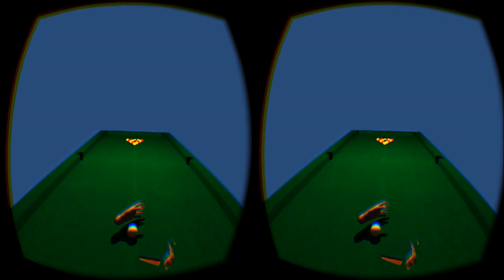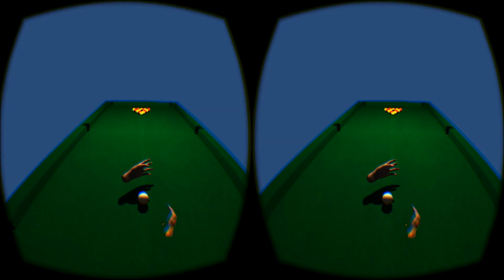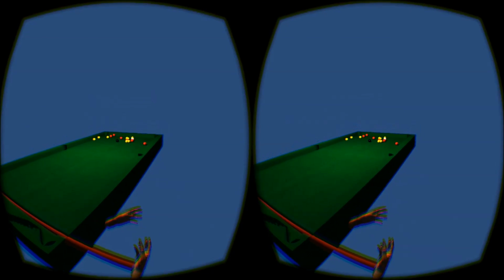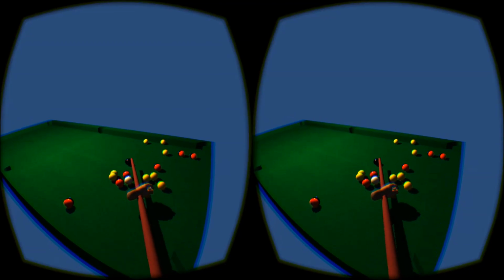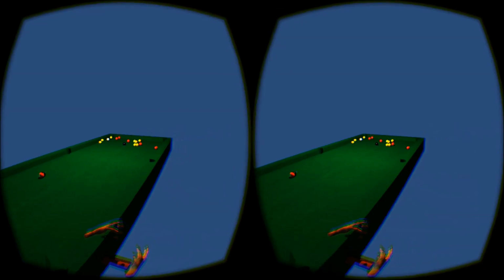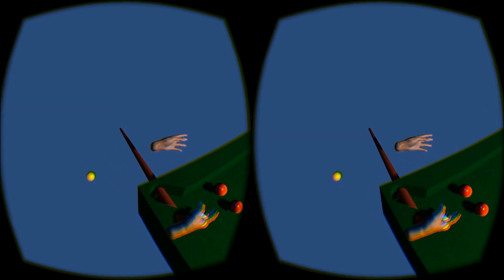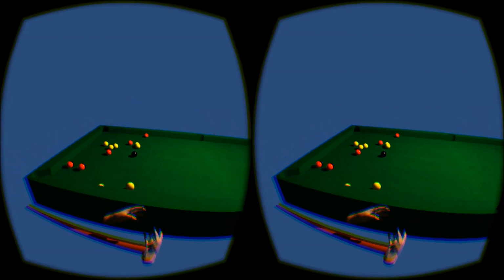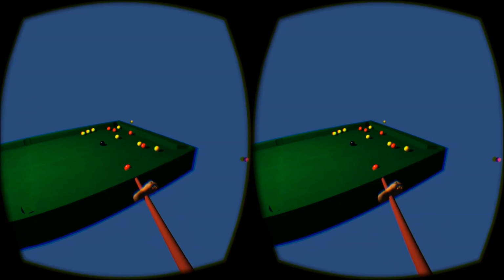VR Billiards WIP 3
Hey folks,

I figured since I seem to be pumping these vids out pretty rapidly, I'll start explaining how some things work behind the scenes, and explain some design choices, etc.

Apart from that, enjoy a rudimentary pool table, a full set of balls, player movement, and incredibly basic pocketing :)